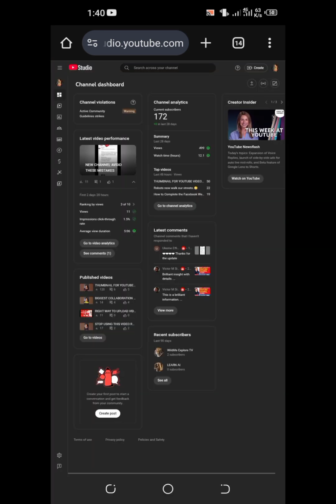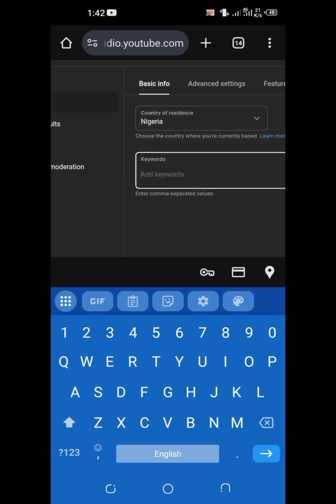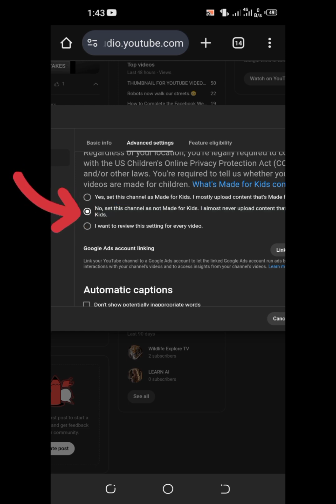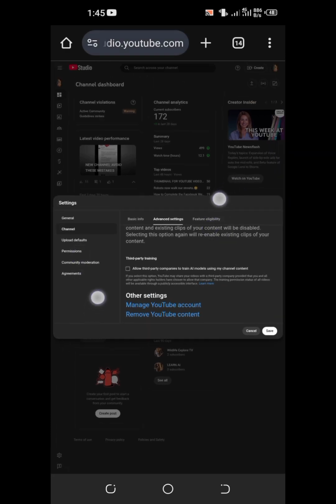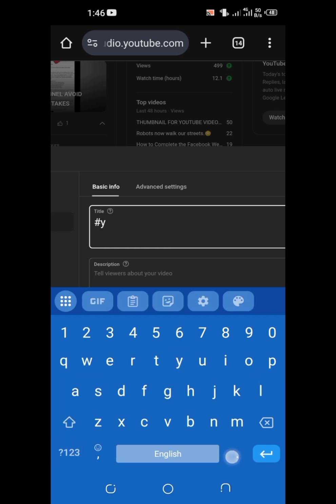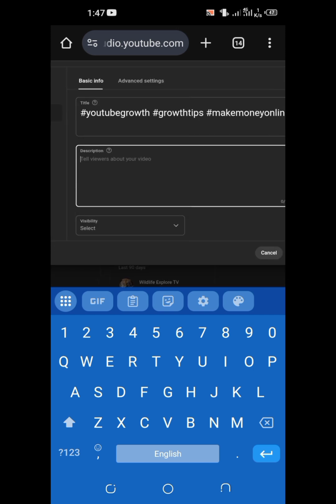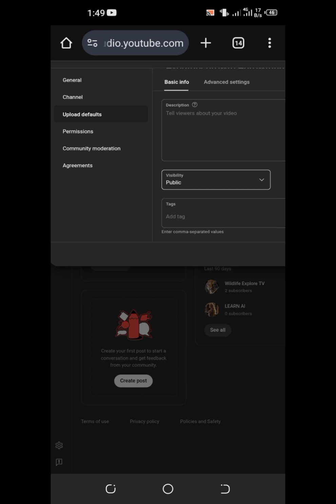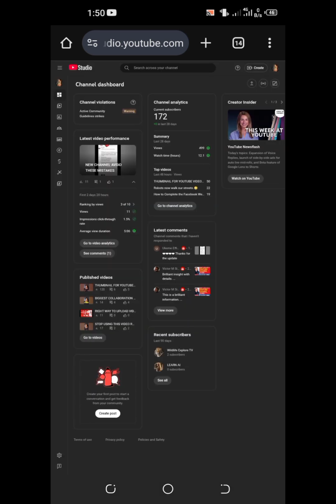HOW TO SET UP & OPTIMISE YOUR YOUTUBE CHANNEL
✅ Whether you're starting a channel for content creation, vlogging, tutorials, or business—this guide will help you get started the right way!

🔍 What You’ll Learn in This Video:
Intro
ChannelCustomization (Profile, Banner, About)
YouTube Studio & Settings